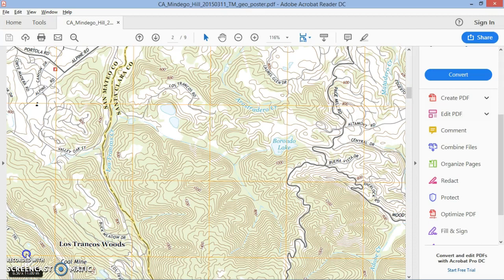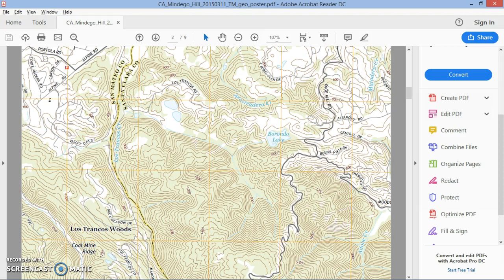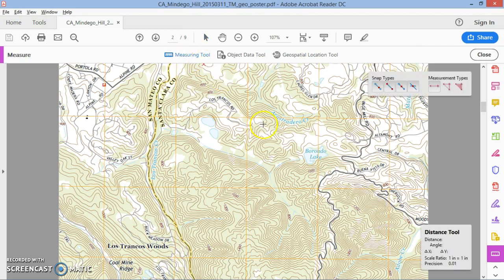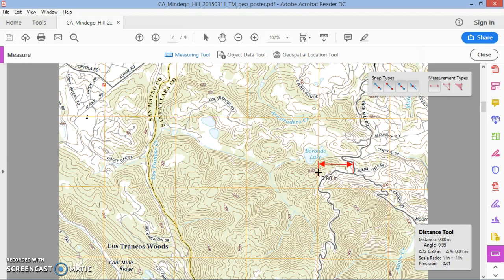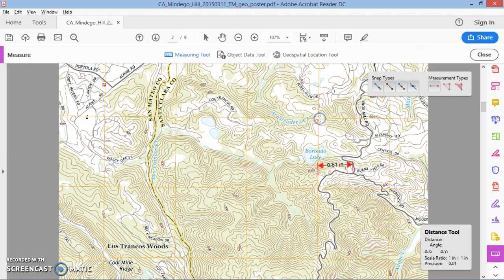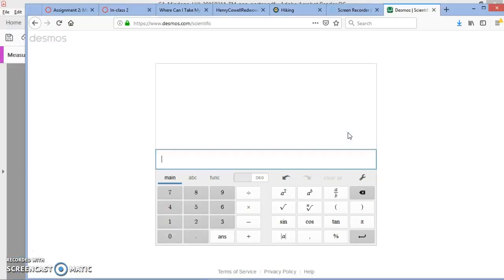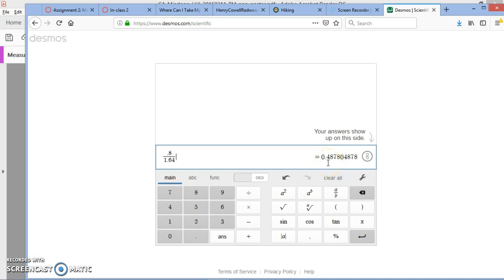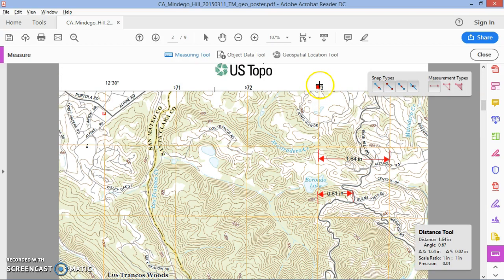How to determine UTM coordinates